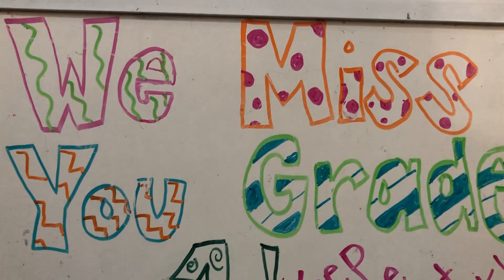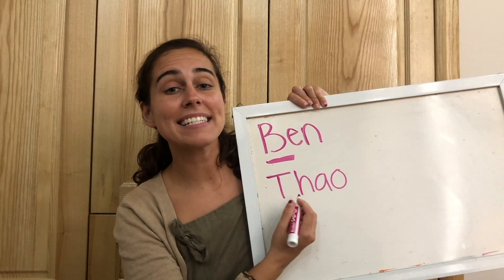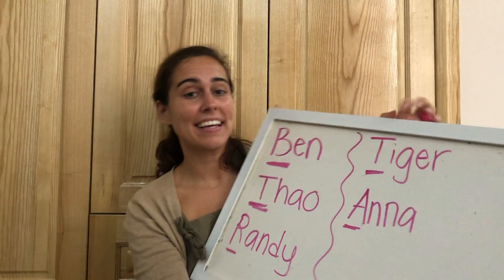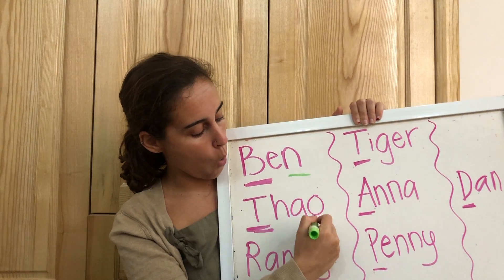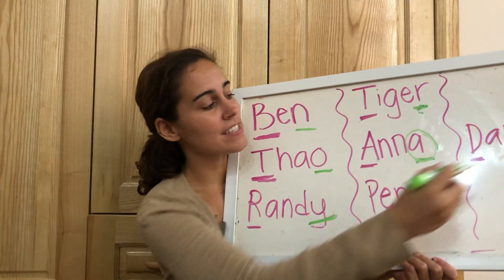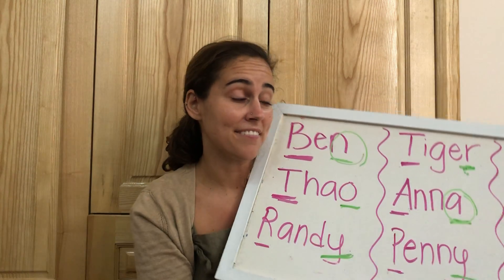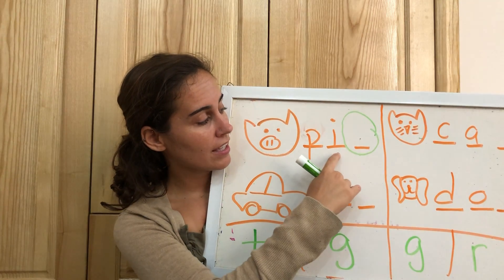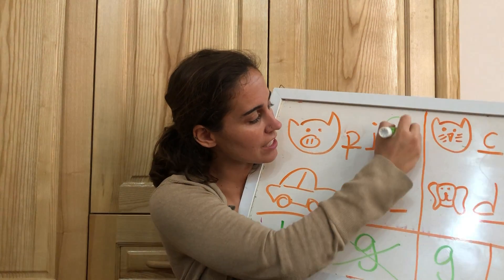Writing Assignment 3 (April 06, 2020)